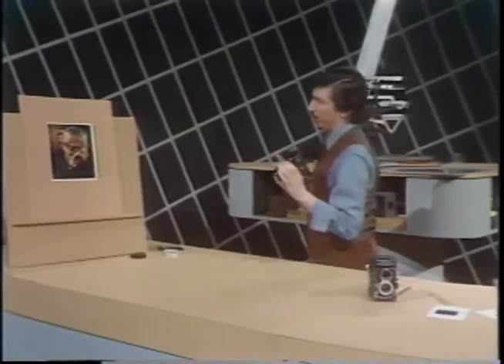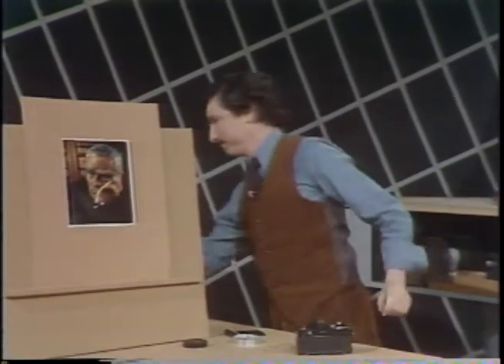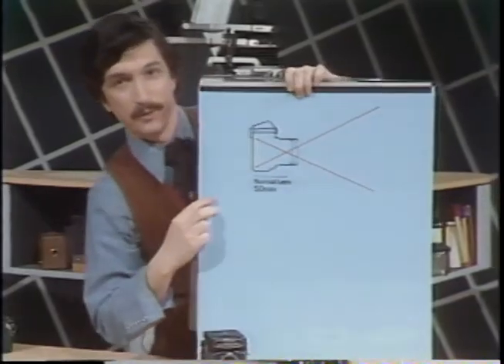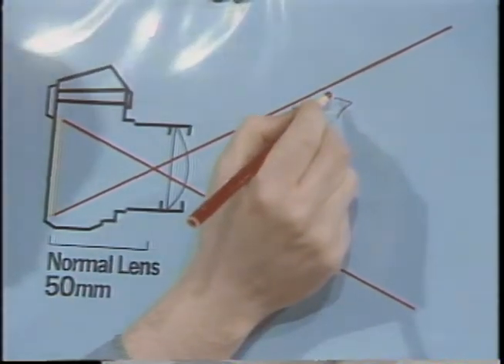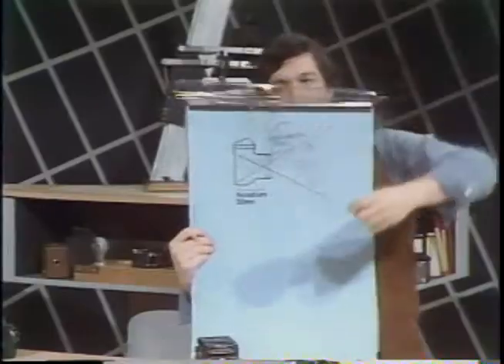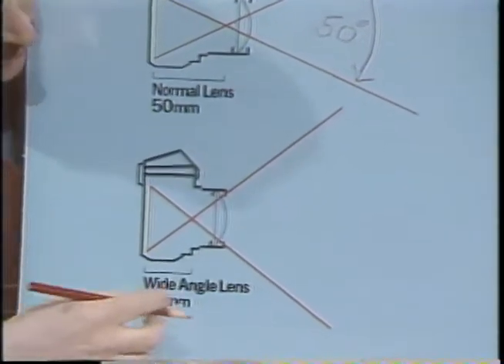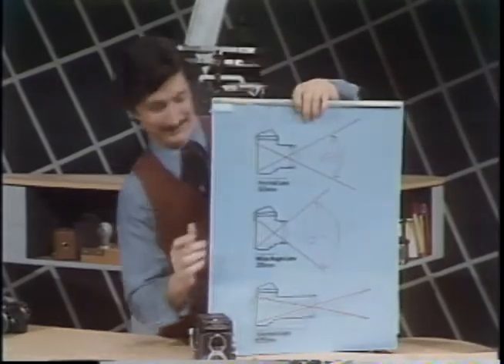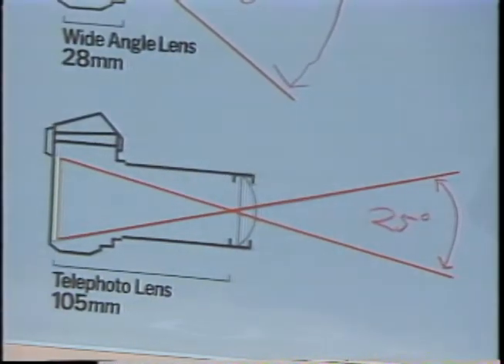The Photo Show - Episode 7 - A Change of Lens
Jonathan Goell co-wrote and starred in “The Photo Show,” a how-to TV series for WGBH-TV in Boston in 1978.